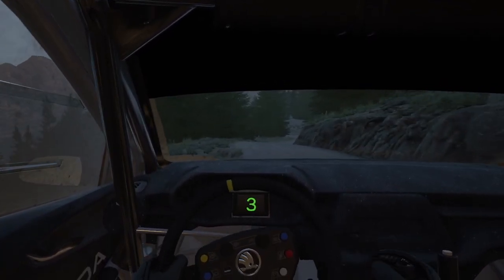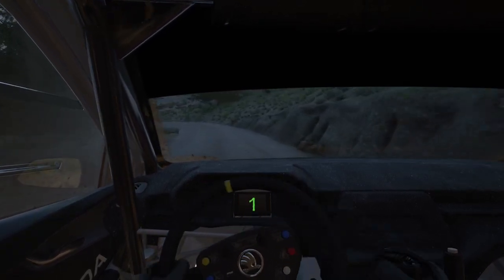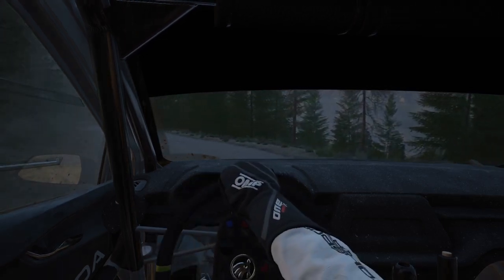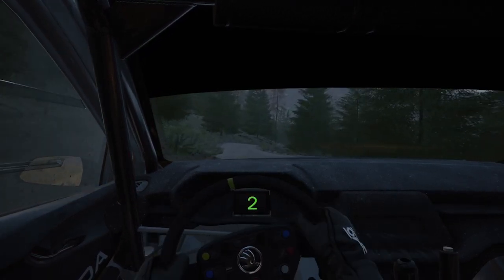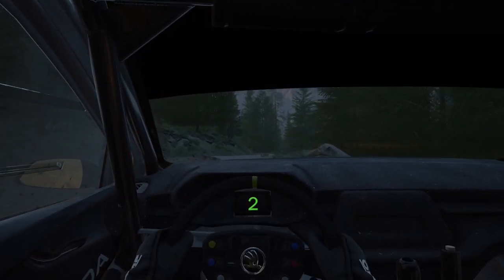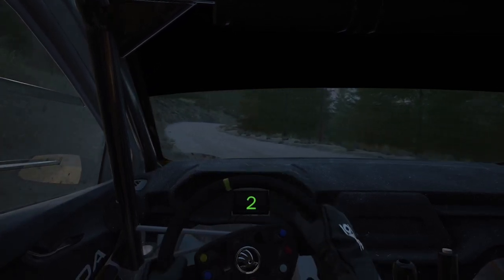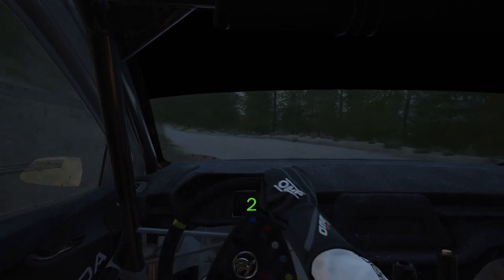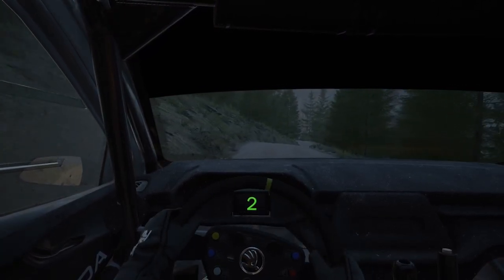WRC - Season 5 - Moment 47 [Part 3]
Moment:  WRC2 Battle

Event:  Bio Bio Rally Chile
Stage:  Bio Bio
Vehicle:  Skoda Fabia RS Rally2

I looked to push the WRC2 Fabia aggressively through the straight sections of bumpy gravel road of this very long and treacherous Chilean stage under the dim skies at dusk.  I managed to avoid any catastrophic collisions.  However, I still committed a few critical errors that caused notable damage to the Fabia, and also slowed my pace down significantly during these incidents.